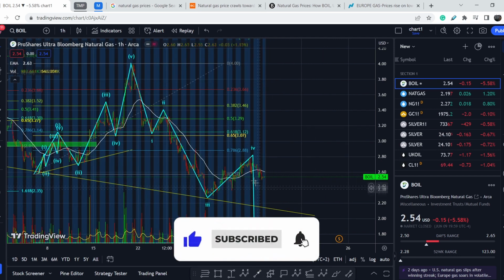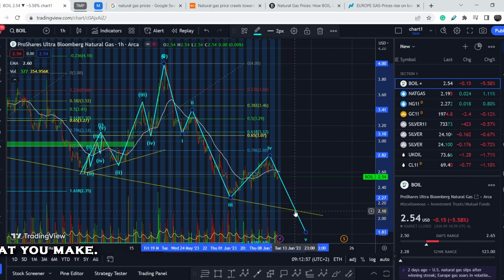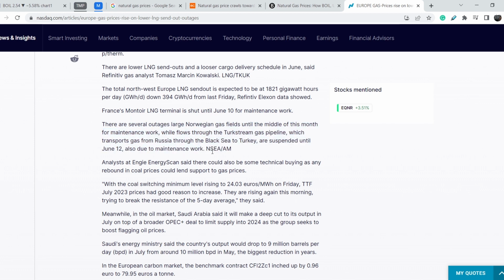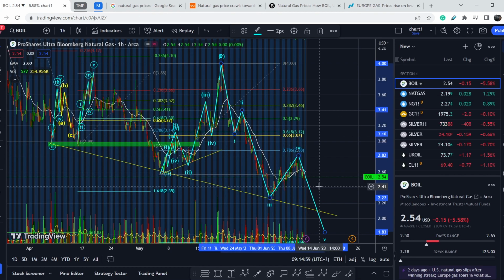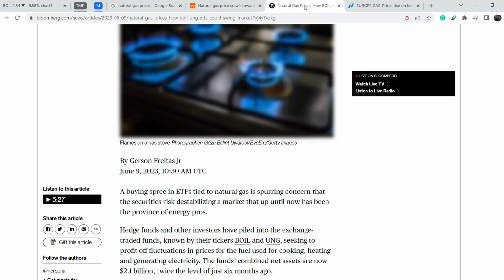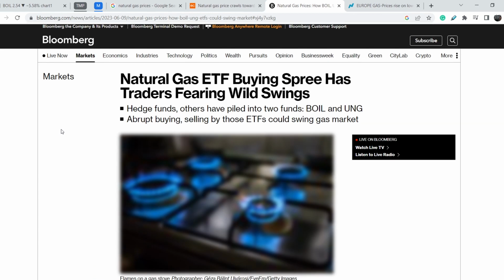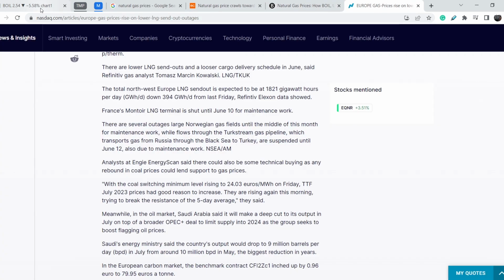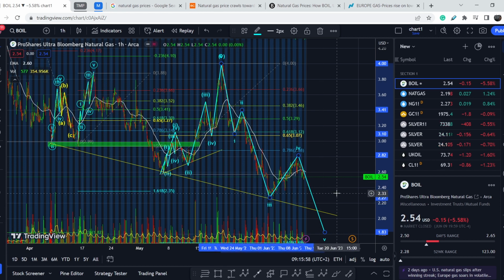Natural Gas Futures: Forecast & New Deadlines! | BOIL & Natgas Analysis! Here's What You Should Know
ProShares Ultra Bloomberg Natural Gas is an exchange traded fund launched by ProShare Capital Management LLC. The fund is co-managed by ProFund Advisors LLC and ProShare Advisors LLC. The fund invests in the commodity markets. It takes long positions and uses derivatives to invest in natural gas sector. It uses derivatives such as futures to create its portfolio. The fund seeks to track 2x the daily performance of the Bloomberg Natural Gas Subindex. ProShares Trust II - ProShares Ultra Bloomberg Natural Gas was formed on October 4, 2011 and is domiciled in the United States. In this BOIL Stock Analysis video, we discuss swing trading and investing in the company. We analyze the 55 EMA (Exponential Moving average), MACD (Moving Average Convergence Divergence), RSI (Relative Strength Index), bullish and bearish trends, technical analysis chart patterns, and potential entry and exit points for traders and investors.

Timecodes:
0:00 Intro
0:12 Fundamental Analysis
4:00 Technical Analysis